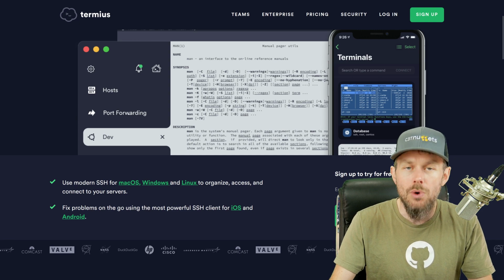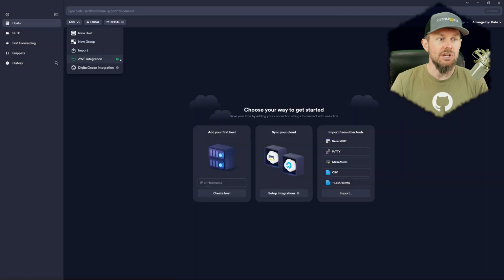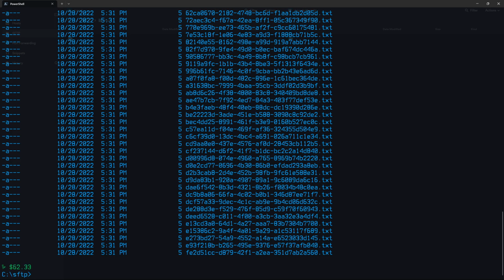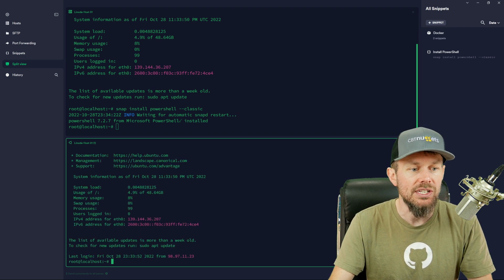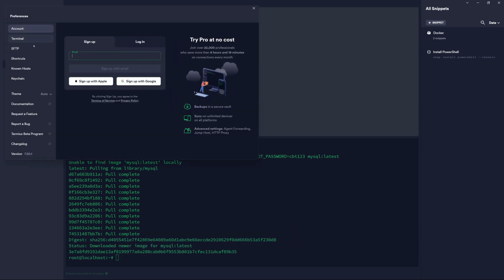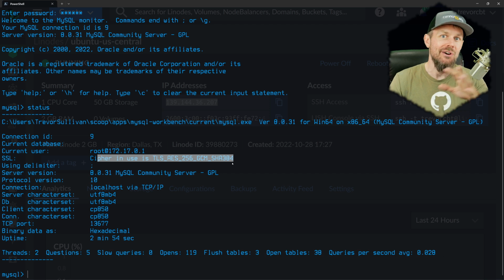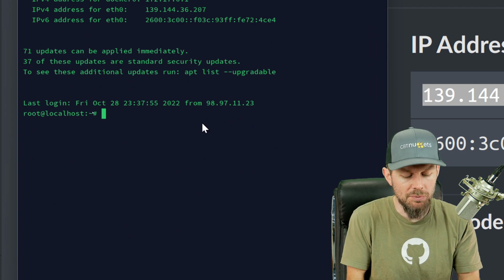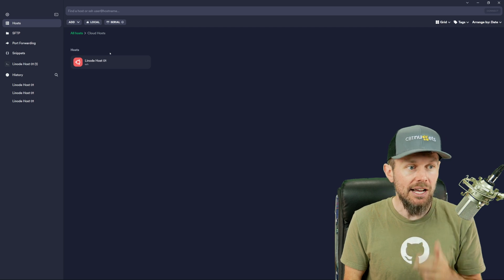Termius | Cross-platform SSH Client and SFTP GUI with Android App 🤖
Termius is a paid / freemium graphical client for SSH and SFTP connections.  Termius is cross-platform and runs natively on Microsoft Windows 11, MacOS, and Linux systems. Termius can also be installed on your Android device!

Let's discuss some of the features that it offers, such as terminal themes, importing SSH keys, managing multiple terminal panes, and even take a look at the mobile Android app! Termius has a "free tier" for hobbyists, but it also offers a paid tier to unlock additional professional features.

00:00 Intro to Termius
00:33 CBT Nuggets Kubernetes Training
02:24 Intro to Termius SSH / SFTP Software
04:12 Install Termius on Windows 11 with Scoop
05:30 Launch Termius on Windows 11
07:40 Add SSH Host Configuration to Termius
09:43 Using the SFTP GUI in Termius
11:17 Overview of SSH Port Forwarding in Termius
11:43 Create Code Snippets in Termius
13:00 Launch SSH Session to Linux Virtual Machine
13:43 Managing Multiple SSH Panes in Termius
15:03 Install Docker Engine on Linux VM
16:20 Running Termius Code Snippets on Linux VM
16:50 Color Themes for SSH Sessions in Termius
17:22 Global Settings for Termius SSH Client
18:35 Configure SSH Port Forwarding in Termius
22:03 Demo of Termius Android Mobile App
24:18 Accessing SFTP Server from Termius App for Android